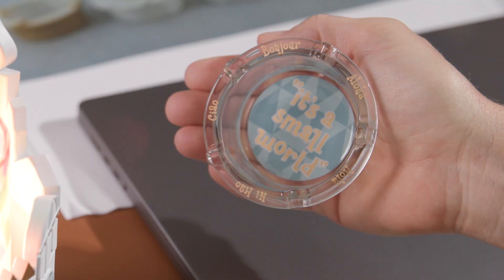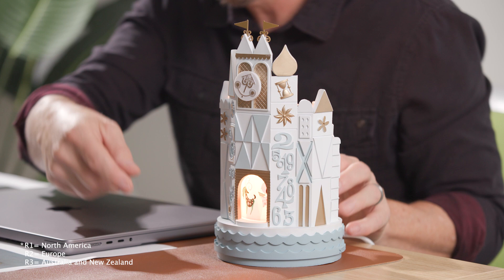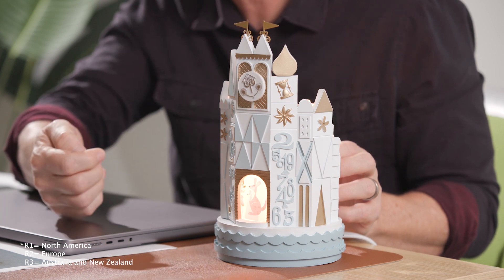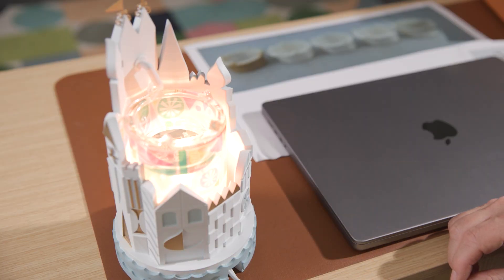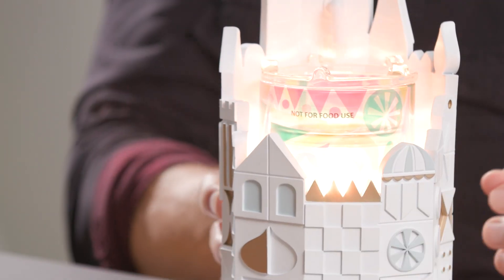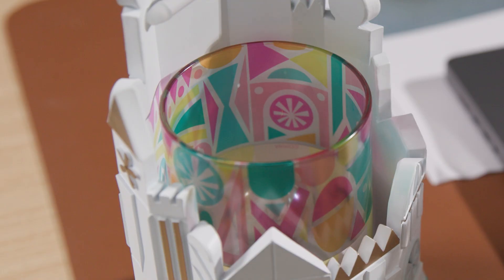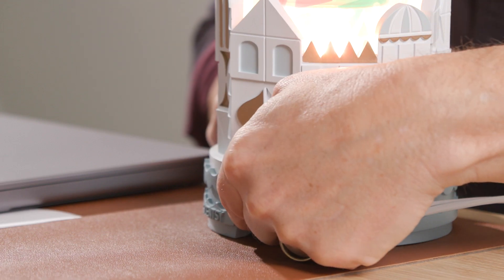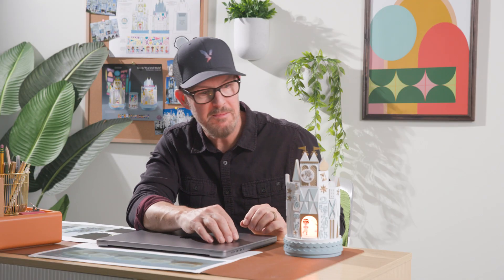Ask the Artists: Creating the Walt Disney World: “it’s a small world” − Scentsy Wax Warmer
Scentsy Product Designer Jason Wright gives a behind-the-scenes look at the inspiration behind the Walt Disney World: “it’s a small world” − Scentsy Warmer. Rejoice in unity and friendship around the world with a collectible warmer inspired by the iconic Disney attraction. The instantly recognizable motif features a whimsical Mary Blair-inspired design aesthetic with hand-painted details and accents. An interior glass shade is lined with multicultural characters reminiscent of those in the attraction. Turn the motor on to rotate the shade, ticking the clock face as the wax dish turns around, while colorful shapes shine on nearby surfaces. Try pairing this whimsical wax warmer with the exclusive fragrance designed specifically for our Disney “it’s a small world” products, Happiest Cruise That Ever Sailed. Available while supplies last at scentsy.com.

Note: Motor not available in Australia and New Zealand